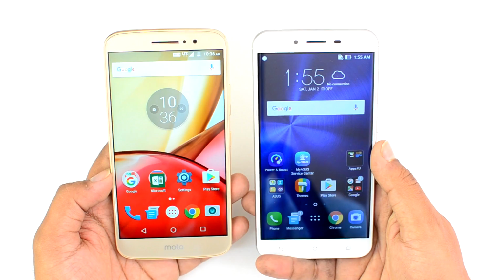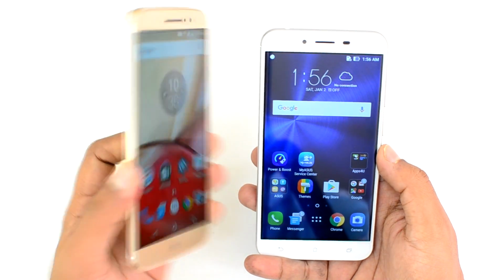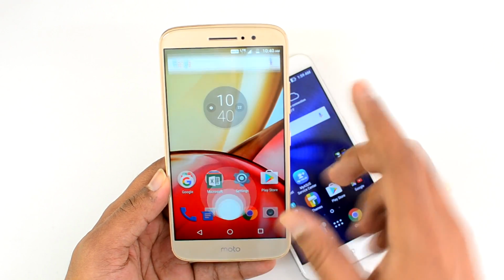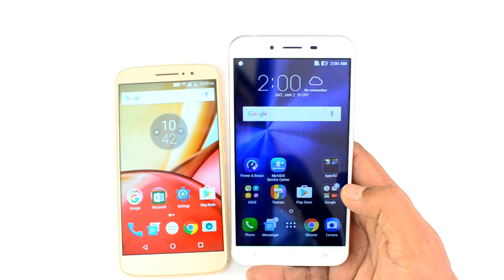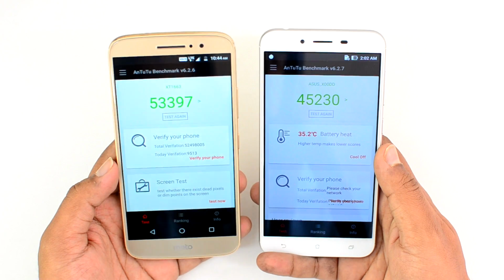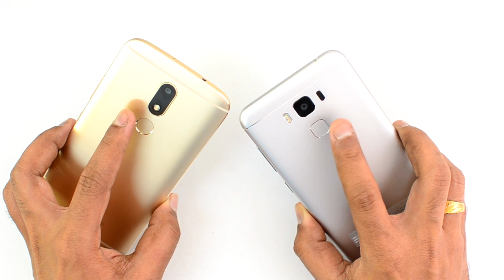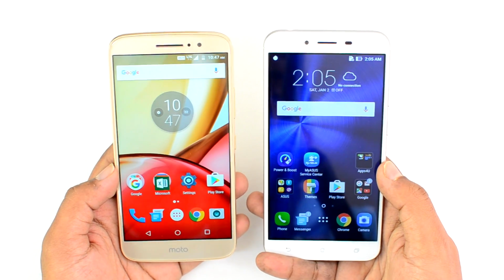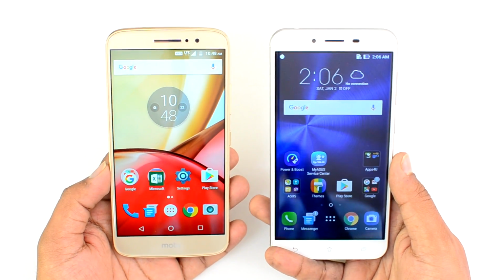Moto M vs ASUS Zenfone 3 Max- Detailed Comparison, Camera and Software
Moto M (64GB)
Asus Zenfone 3 Max

Moto M and ASUS Zenfone 3 Max are two mid range phones in India and here is the detailed comparison of the two devices for design, build, display, software, performance, camera, and battery.